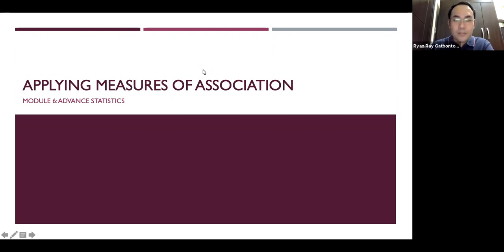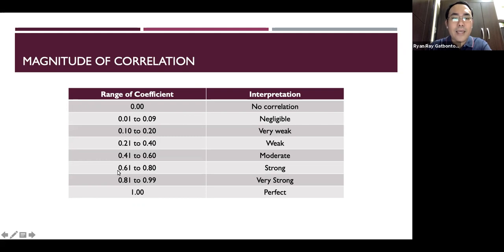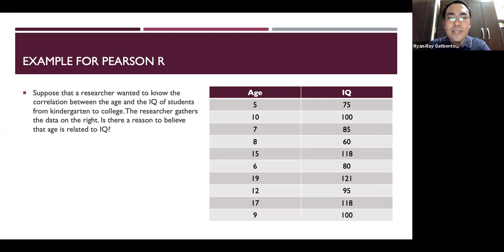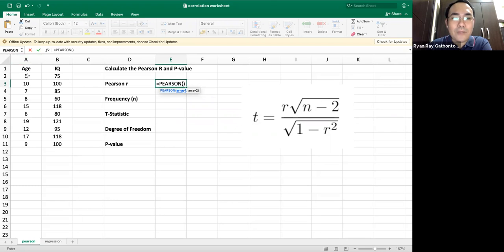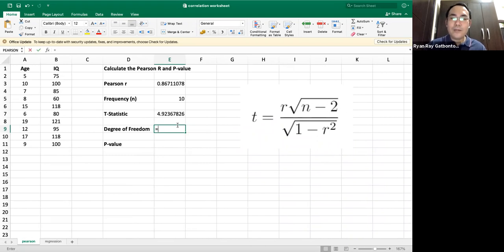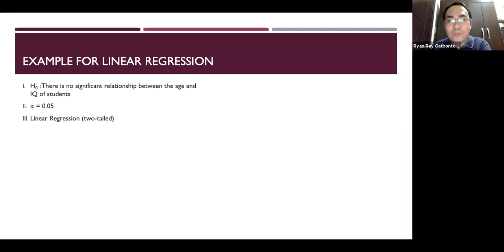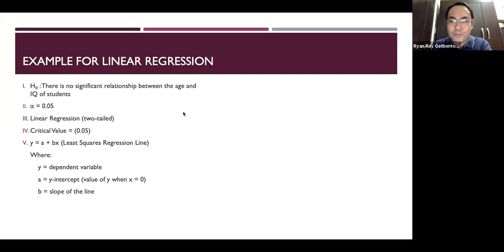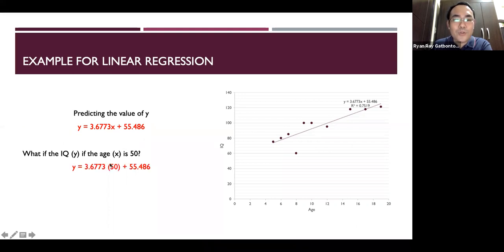Advanced Statistics Lecture 6: Measures of Association